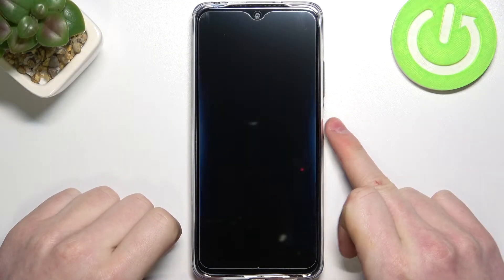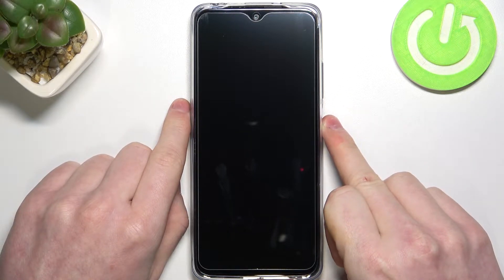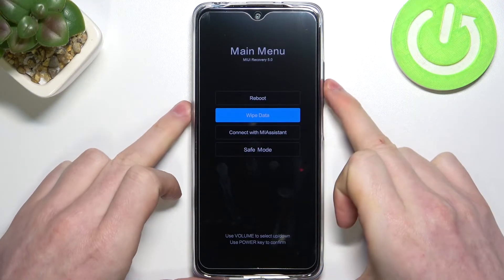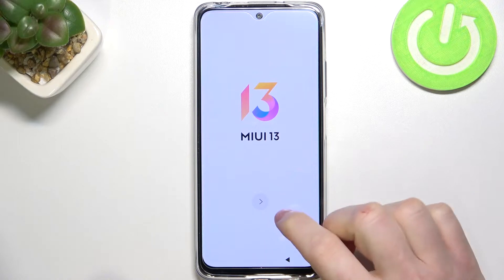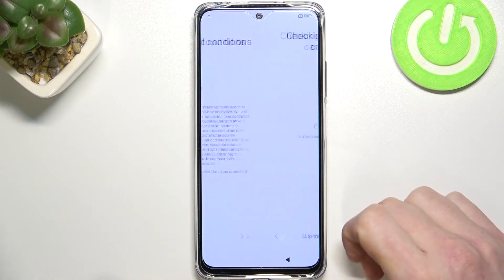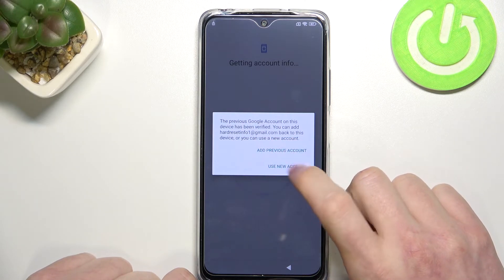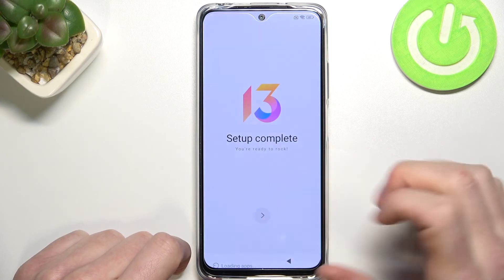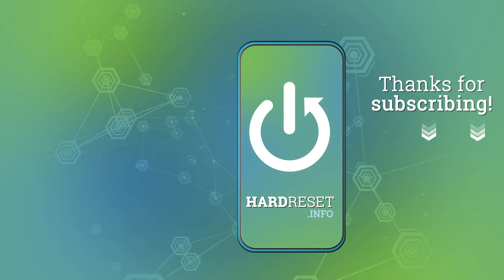How to Bypass Screen Lock in Xiaomi Redmi Note 11 / 11 Pro / 11 Pro+ / 11S / 11T Pro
We present you a method to bypass the screen lock on the latest Xiaomi Redmi Note 11 series phones, eg Xiaomi Redmi Note 11T Pro. This method involves performing a hard reset through Recovery Mode, you don't need to know your current screen lock, which you probably forgot while watching this video. You must know that removing the screen lock will also erase all data on your phone.

How to Reset Lock Screen Password in Xiaomi Redmi Note 11? How to Remove Lock Screen Password in Xiaomi Redmi Note 11 Pro? How to Get Rid of Screen Password in Xiaomi Redmi Note 11 Pro+? How to Reset Screen Password in Xiaomi Redmi Note 11S? How to Reset Screen Lock in Xiaomi Redmi Note 11T Pro? How to Bypass Screen Lock in Motorola Moto G82?